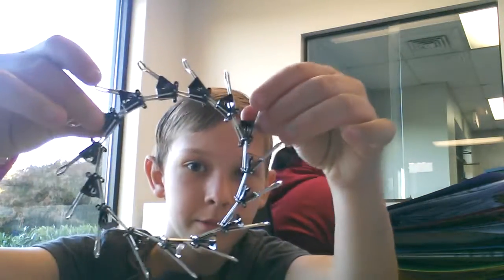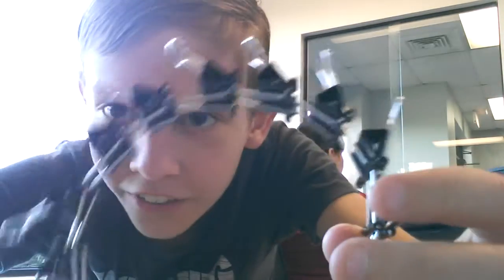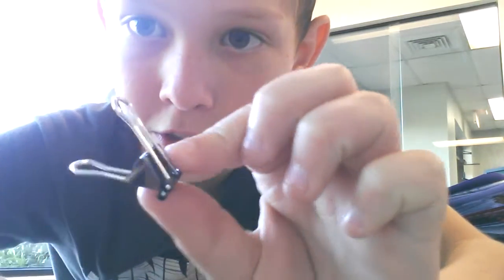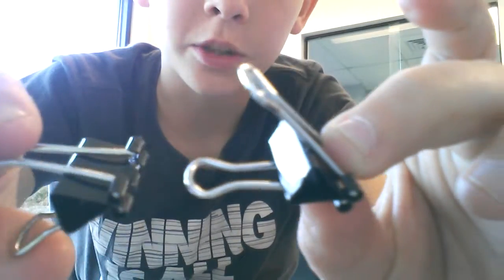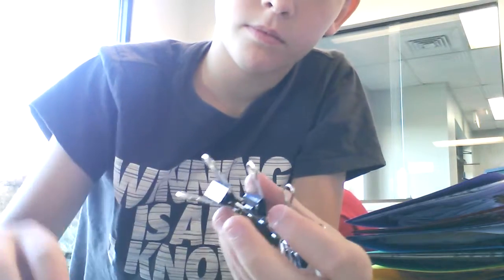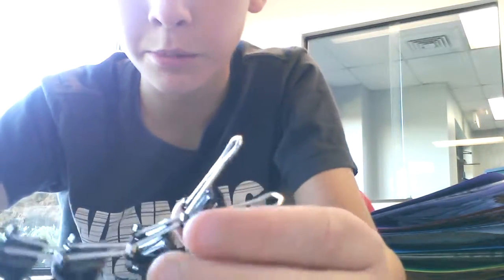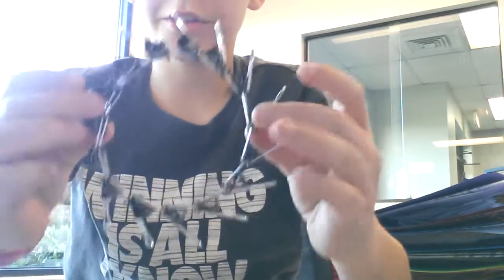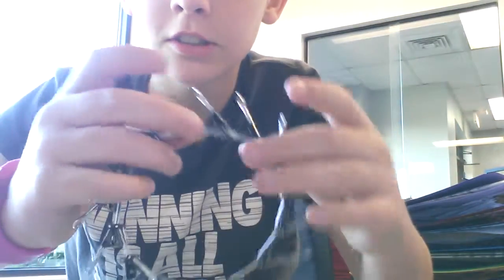Binder clip art